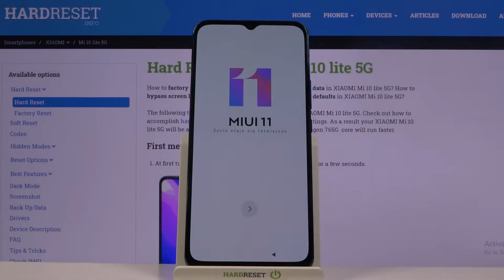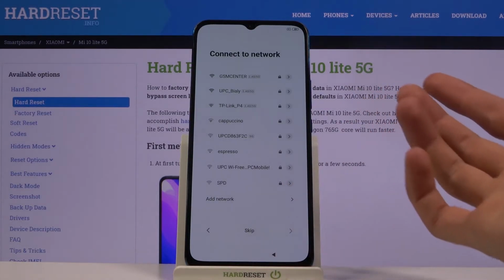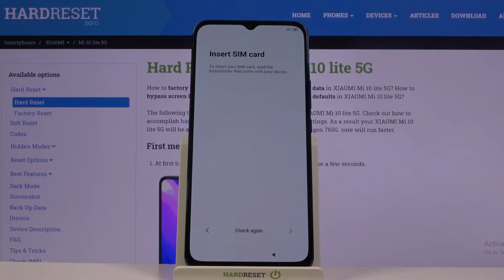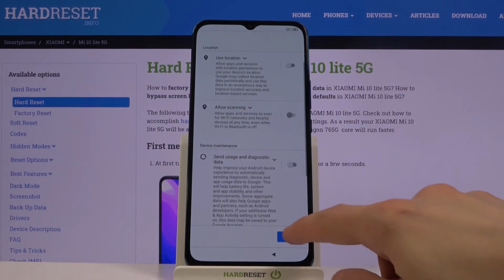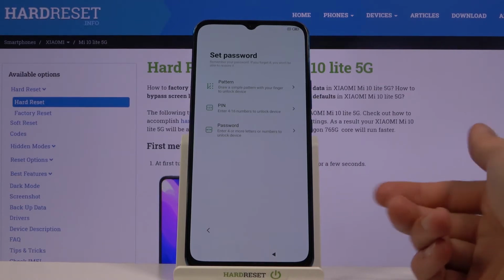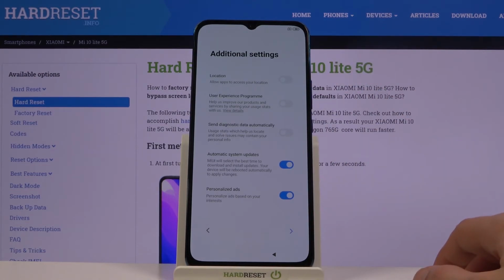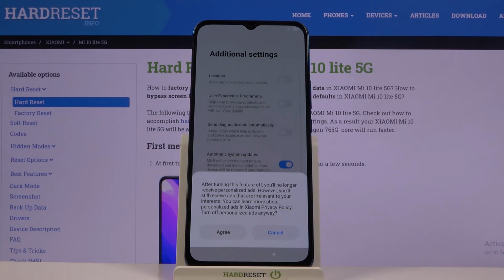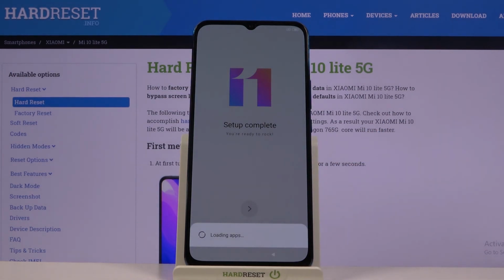How to Set Up XIAOMI Mi 10 Lite 5G – First Configuration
Learn more info about XIAOMI Mi 10 Lite 5G:
If you have just bought the latest XIAOMI Mi 10 Lite 5G, but do not know how to turn on and how to go through the first setup process, watch the attached video. We will show you how to activate your XIAOMI Mi 10 Lite 5G and how to set the basic and most important settings, such as: setting the date, time, language and much more. Our specialist will also show you how to add a Google account to XIAOMI Mi 10 Lite 5G and how to insert and activate a SIM card. Follow the instructions to use this device successfully.

How to set up XIAOMI Device? How to activate XIAOMI Mi 10 Lite 5G? How to Turn on XIAOMI Mi 10 Lite 5G? How to insert SIM Card to XIAOMI Mi 10 Lite 5G? How to activate SIM Card on XIAOMI Mi 10 Lite 5G? How to set date in XIAOMI Mi 10 Lite 5G? How to set time in XIAOMI Mi 10 Lite 5G? How to set default language on XIAOMI Mi 10 Lite 5G? How to do first activation of XIAOMI Mi 10 Lite 5G? How to start using XIAOMI Mi 10 Lite 5G? How to add Google Account to XIAOMI Mi 10 Lite 5G? How to use XIAOMI Mi 10 Lite 5G?